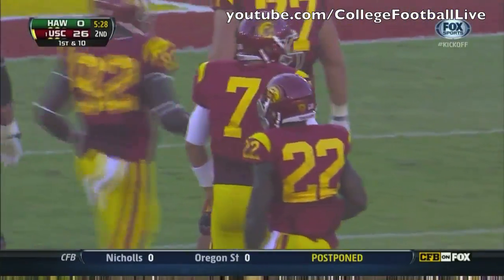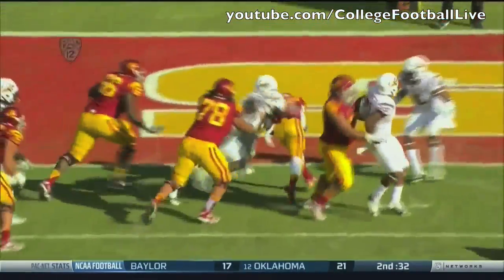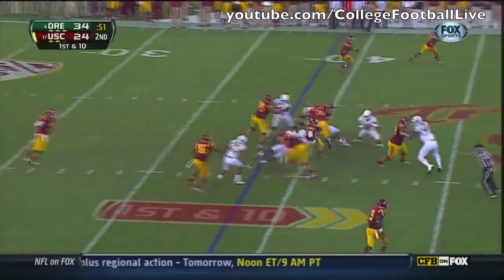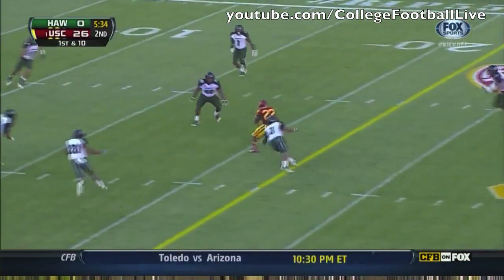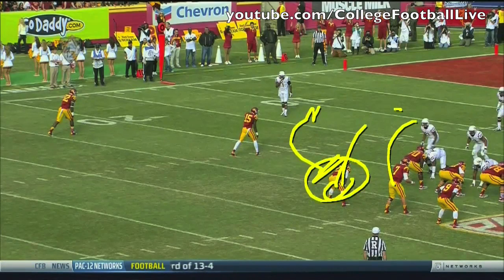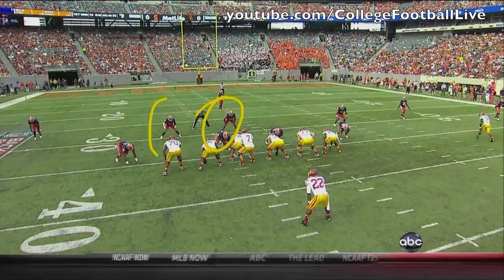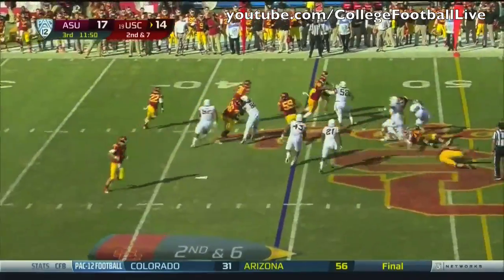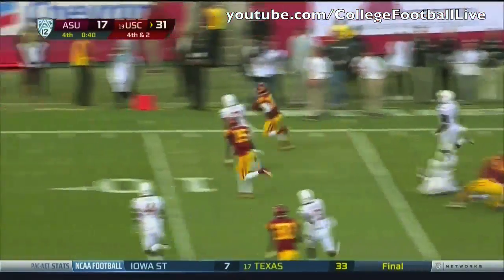USC RB Curtis McNeal 2012 Highlights ᴴᴰ